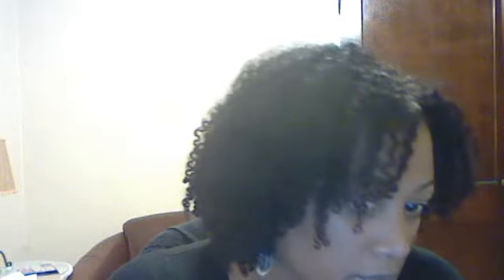End of day hair with devacurl technique